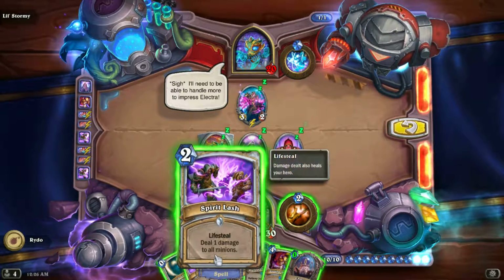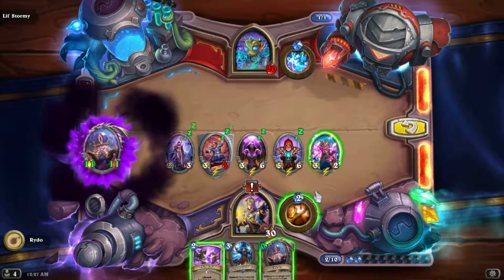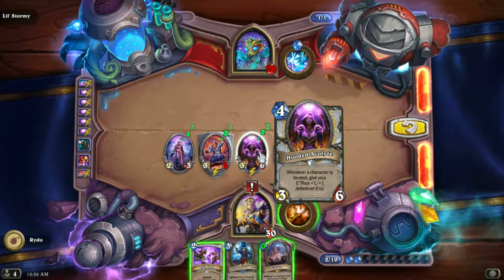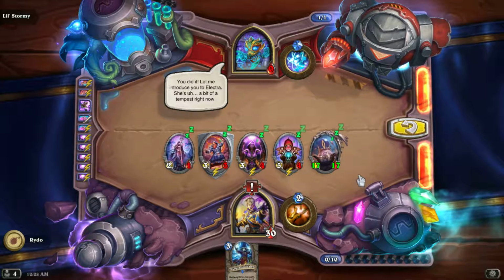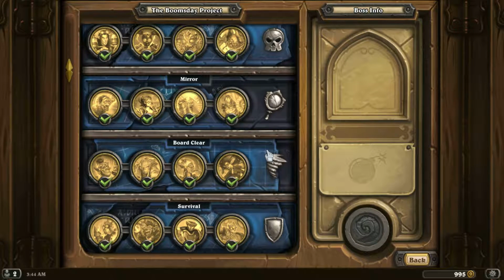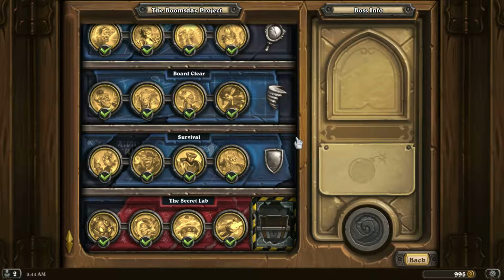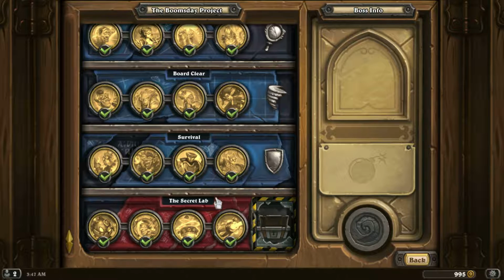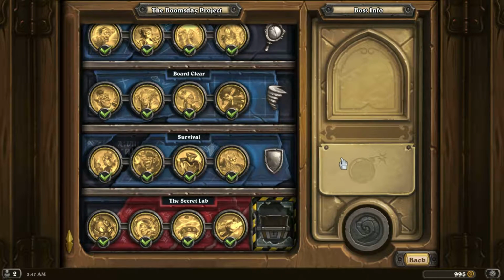Hearthstone: Puzzle Lab Lethal Lil' Stormy #7 C'Thun! C'Thun! C'THUN! Solution (HD 1080p 60fps)